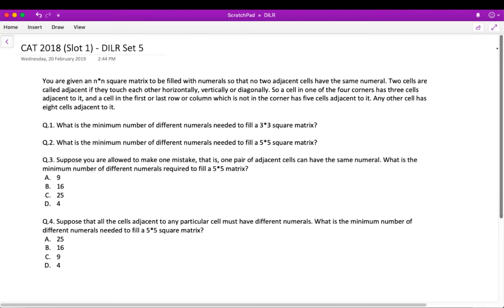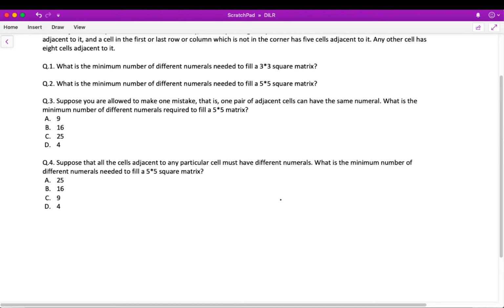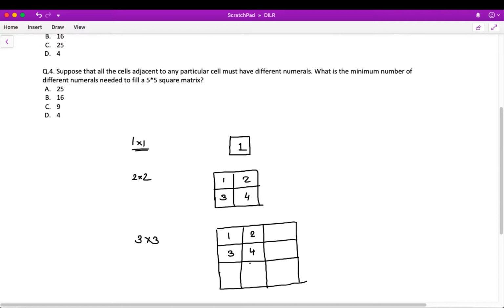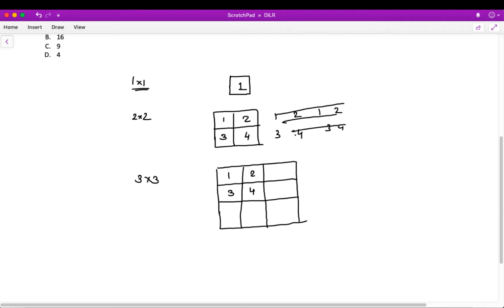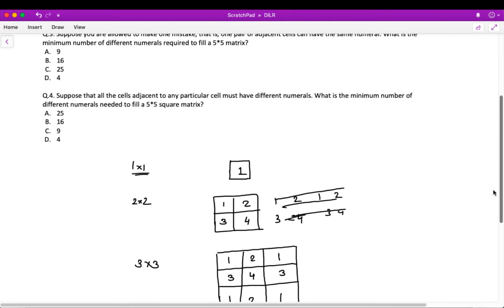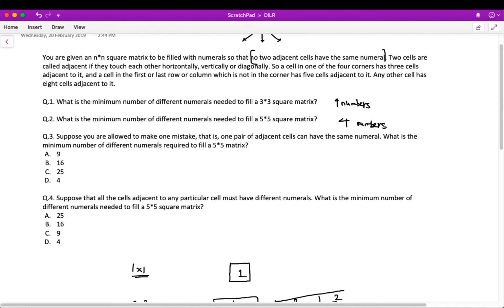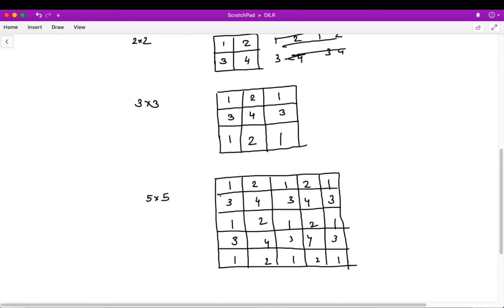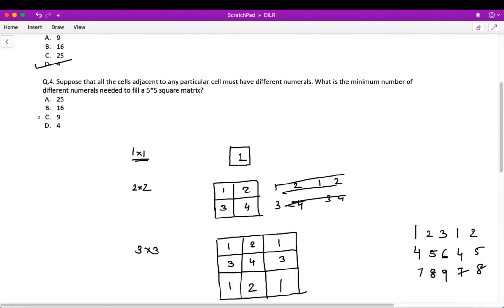CAT 2018 Slot 1 - DILR Set 5 (SOLVED)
Here's the solution to the 5th LRDI set of the CAT 2018 paper.

You are given an n*n square matrix to be filled with numerals so that no two adjacent cells have the same numeral. Two cells are called adjacent if they touch each other horizontally, vertically or diagonally. So a cell in one of the four corners has three cells adjacent to it, and a cell in the first or last row or column which is not in the corner has five cells adjacent to it. Any other cell has eight cells adjacent to it.

Q.1. What is the minimum number of different numerals needed to fill a 3*3 square matrix?

Q.2. What is the minimum number of different numerals needed to fill a 5*5 square matrix?

Q.3. Suppose you are allowed to make one mistake, that is, one pair of adjacent cells can have the same numeral. What is the minimum number of different numerals required to fill a 5*5 matrix?
A. 9
B. 16
C. 25
D. 4

Q.4. Suppose that all the cells adjacent to any particular cell must have different numerals. What is the minimum number of different numerals needed to fill a 5*5 square matrix?
A. 25
B. 16
C. 9
D. 4